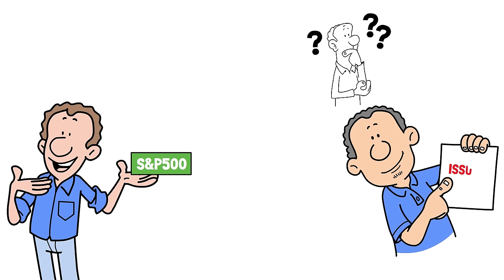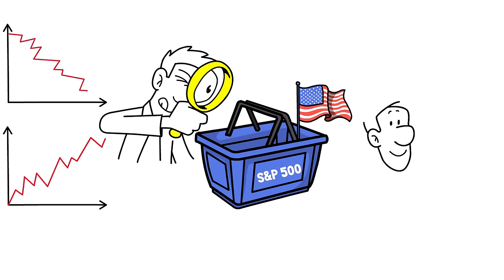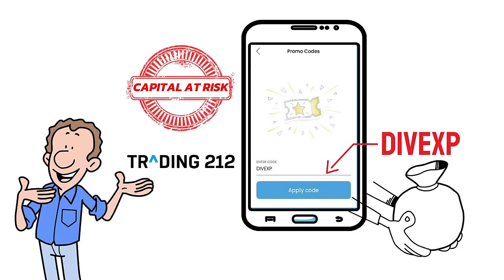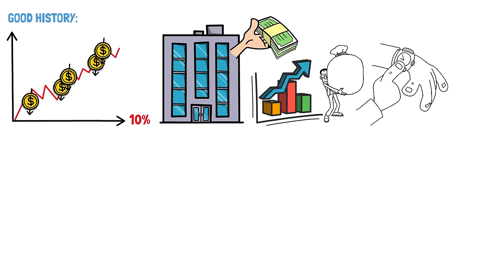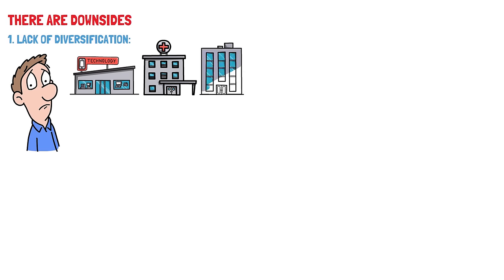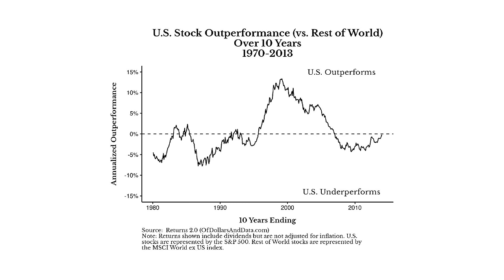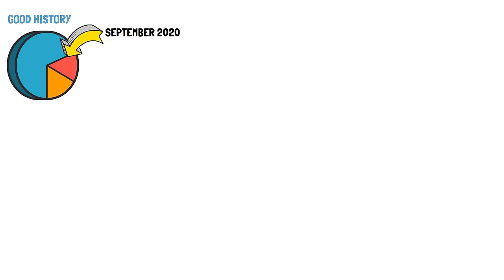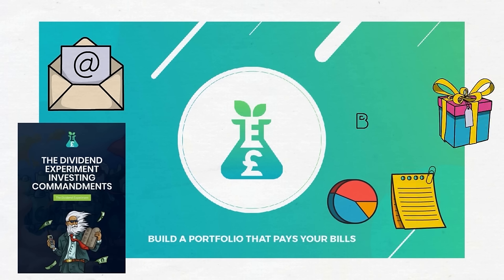Should We All Just Buy The S&P 500?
📉*Looking to Invest?* 📈 _Sponsored Link_ To get free fractional shares worth up to 100 GBP, you can open an account with Trading 212 through this link
(Capital at Risk. Terms apply.)
If you have already opened an account within the last 10 days, don’t worry!

🏛️ If you are looking for a community to share thoughts, discuss ideas, as well as other benefits join *The Dividend Temple* for free or as a paid member:

📖 Want to learn more about investing but not sure where to start? Check out *The Dividend Academy* below:

🔬 Track Your Own portfolio and see how many dividends you will get with GetQuin

*None of this video or channel constitutes financial advice, follow at your own peril*

When investing, your capital is at risk and you may get back less than invested. Past performance doesn’t guarantee future results.

Automatic investing refers to executing scheduled deposits. You are responsible for all investment and rebalancing decisions. This is an execution-only service. Ready-made pies offer solely data on investment allocations and should not be regarded as investment advice or investment research. You are responsible for all investment and rebalancing decisions.